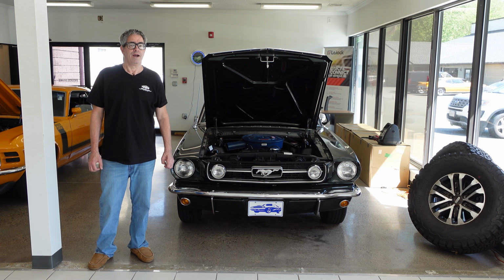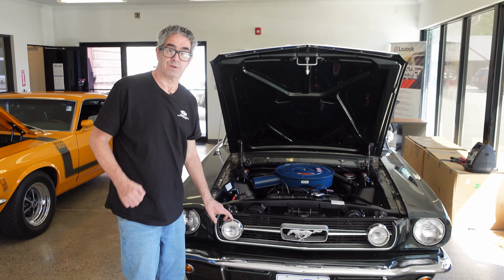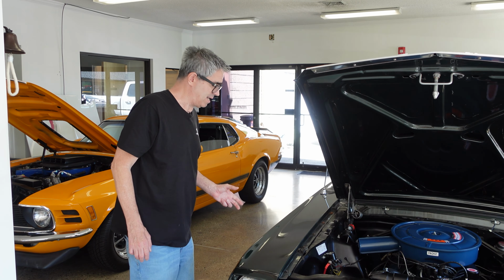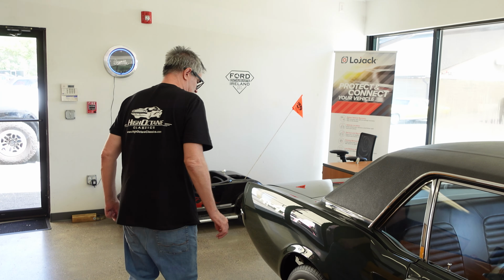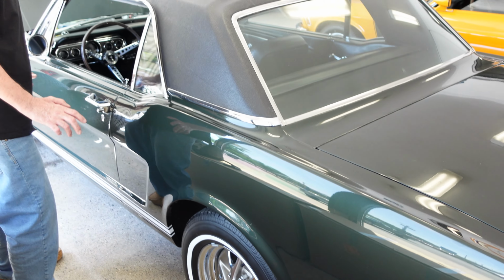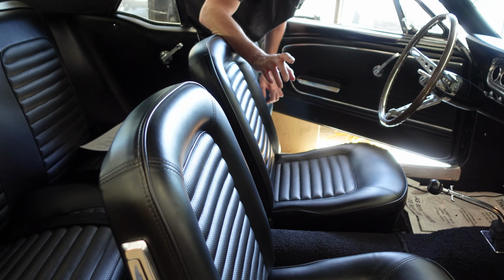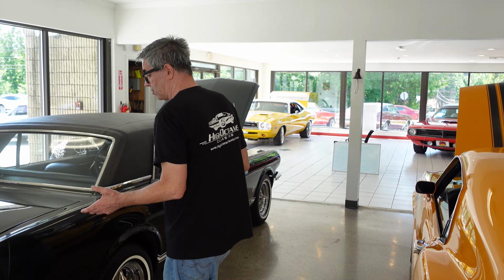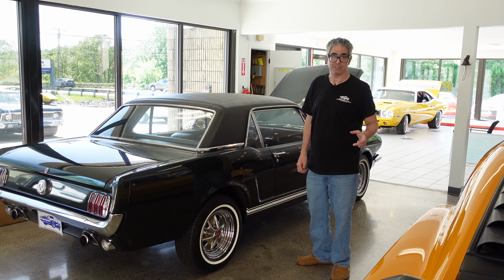1966 Mustang Walkaround With Steve Magnante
Each vehicle in our amazing 70 car inventory is hand-picked and inspected by Nick or Dan with zero exceptions. Shiny paint and a detailed engine bays are not always a quality vehicle. Our amazing service facility and staff make every day possible here at high octane. We truly strive to deliver a quality product and an unforgettable experience. Buy your dream ride today and join the high-octane classics family! We have financing options available up to 144 months. We also offer global shipping options.